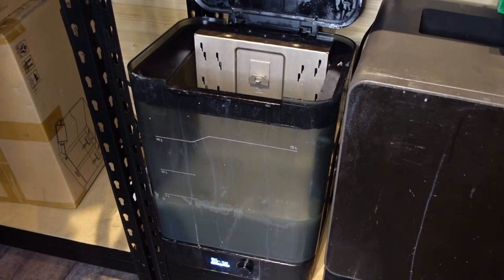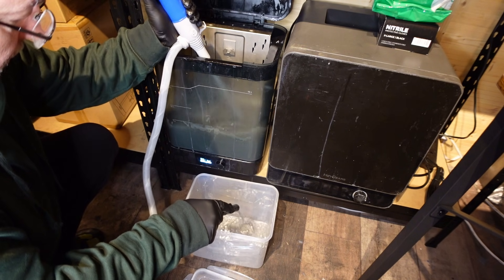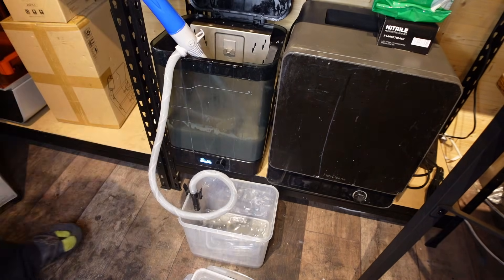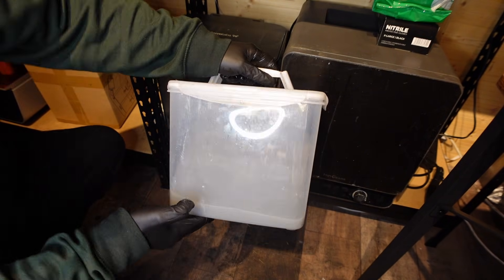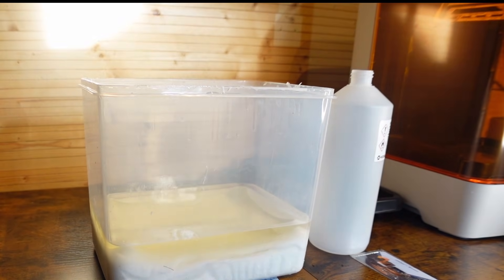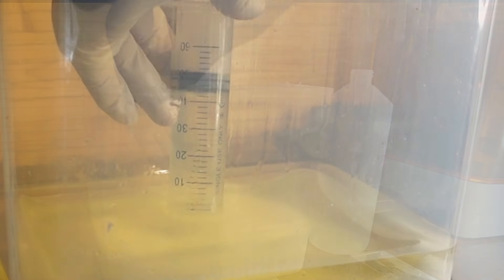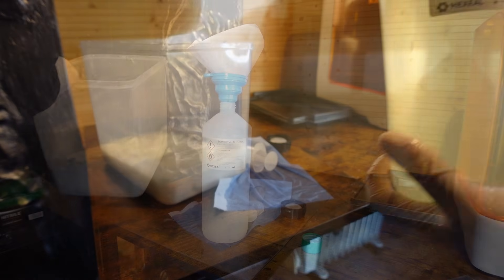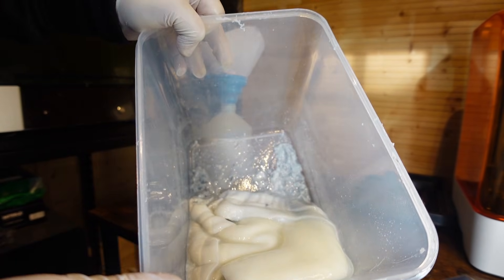How To Easily Clean Dirty 3D Printing IPA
Here's a simple method to clean an recycle your dirty 3D Printing IPA

200ml Syringe

All Patreons joining the Greedy3D Patreon on any paid tier will get a FREE Captain Britain STL File not found anywhere else and a Judge Dredd File courtesy of Corvinus Creations you can also join for FREE which helps support the channel

Here is a direct link to all the manufacturers and supplies I use, if you buy from the links below it won’t cost you anymore, but the channel gets a little something and it helps to help the channel grow – thank you

The Army Painter Air Megaset
Dry Brush Set

Other Items you may have seen me use in the hobby

Skin Tone paint
Flesh base
Vallejo Gloss for eyes & mouth
Other Bits
Liqiuid Mask
Brushes I use
Masking tape I used in the Videos